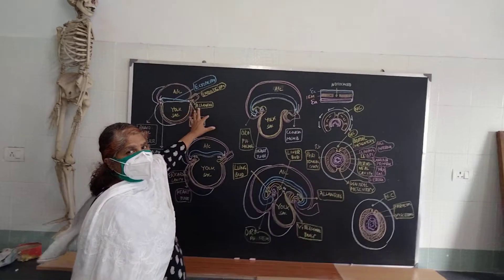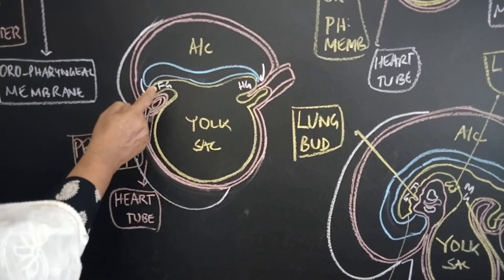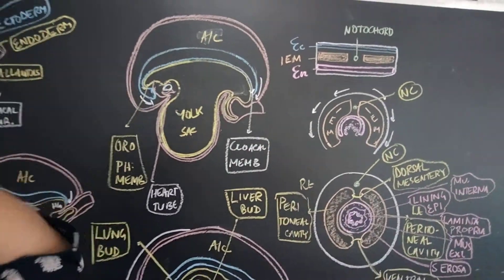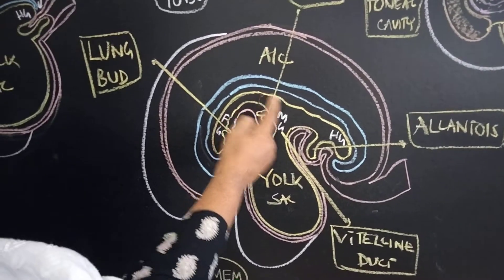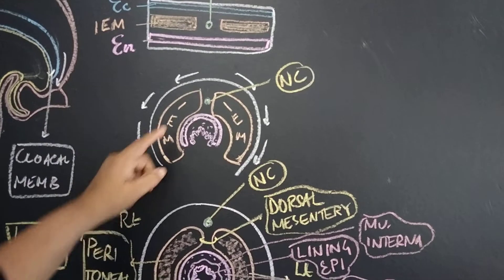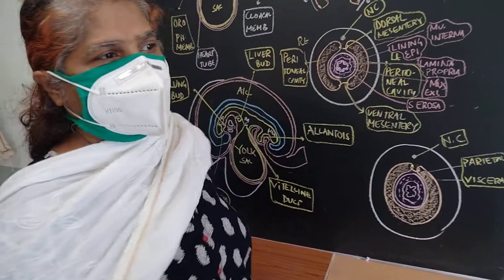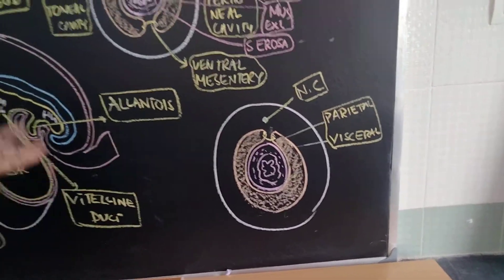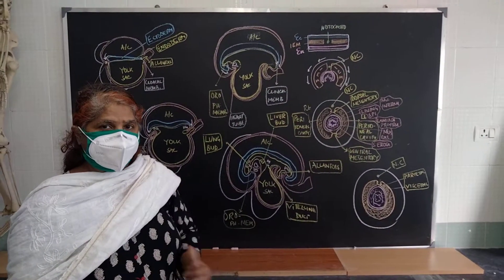Formation of gut tube